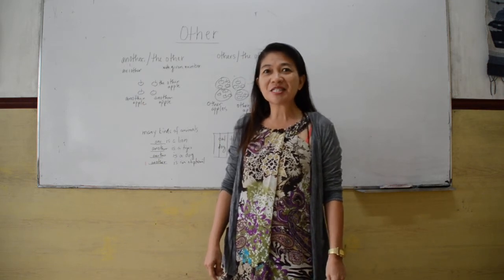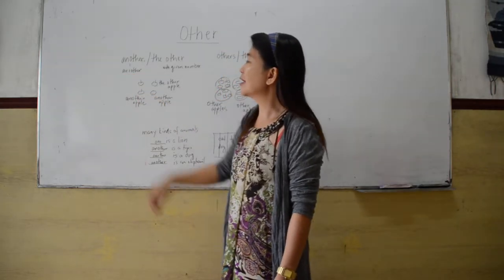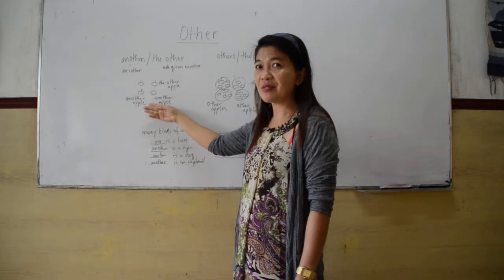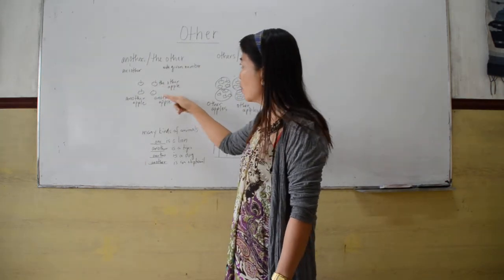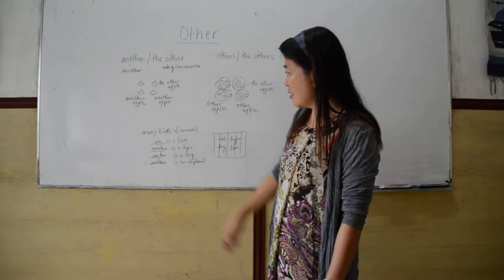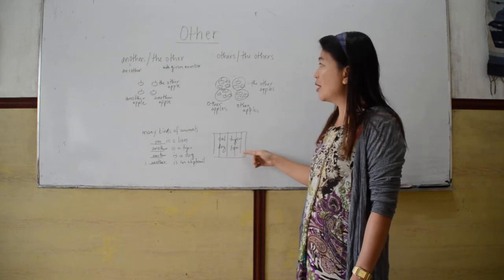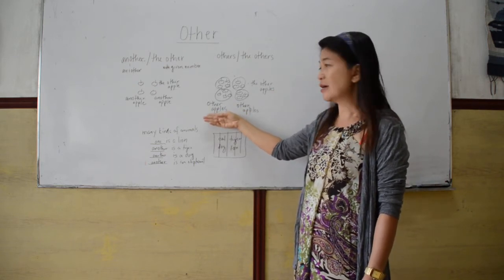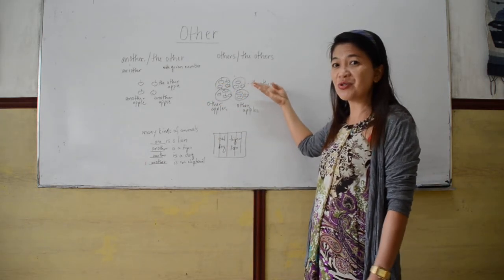フィリピン留学 We Academy in ILOILO, Philippines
We international Language School (Learning English )
フィリピン留学 - フィリピン留学 - We Academy - Teacher Suzette's Sample lesson(class)